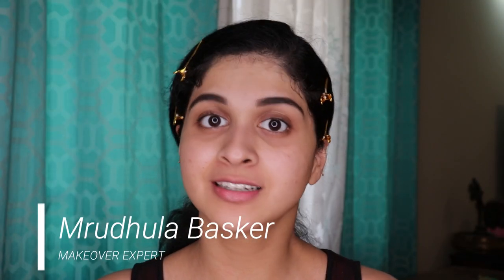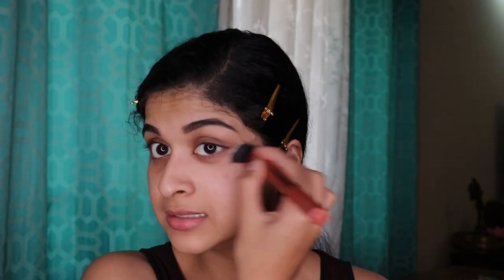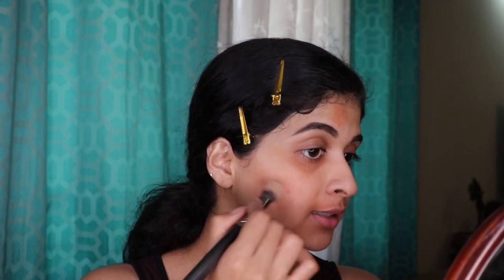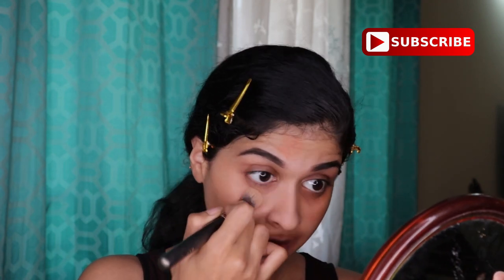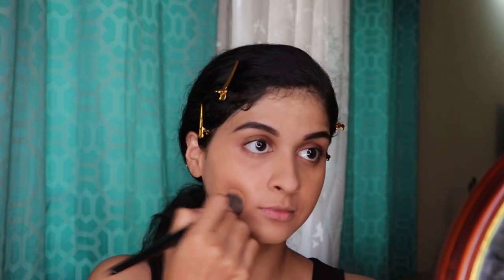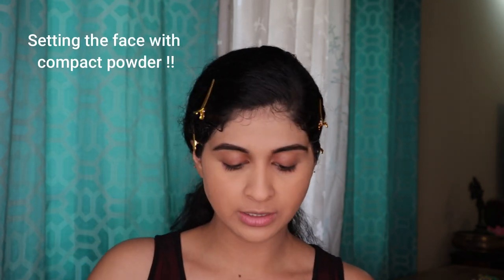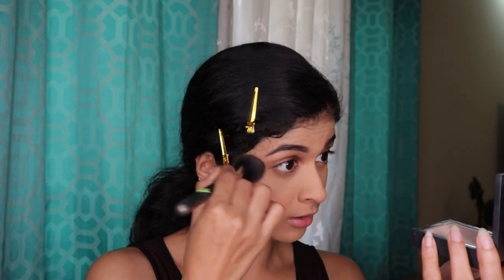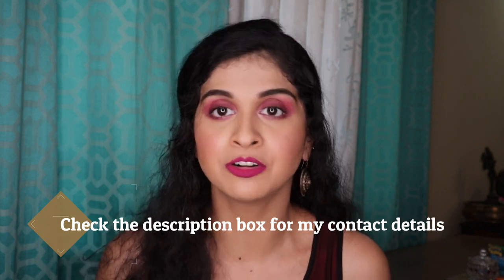HOW TO GET FLAWLESS BASE MAKEUP |APPLY FOUNDATION,CONCEALER,ORANGE CORRECTOR STEP-BY-STEP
Mrudhula is a well-known  celebrity belonging to the film fraternity. Right from being a Bharathnatyam dancer to an award-winning actress who gave life to characters in Telugu, Tamil and Kannada movies, Mrudhula was always inspired by makeover and fashion.
Her heart always leaned towards styling and never missed an opportunity to work with the industry’s top designers and stylists. She understood that her passion lied in makeup and took up professional training in the best makeup schools of India.
Master your makeup with Mrudhula Basker is a series of tutorial videos that comes up every Saturday at 11:00 am .
You learn about self grooming from the expert herself.